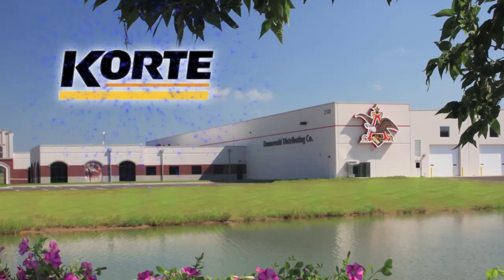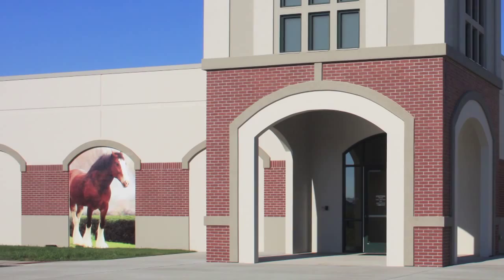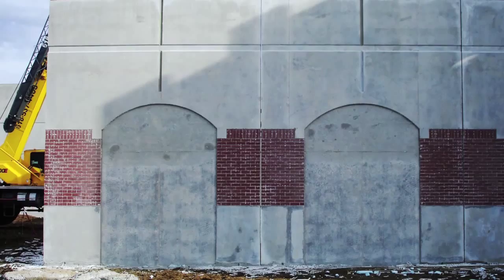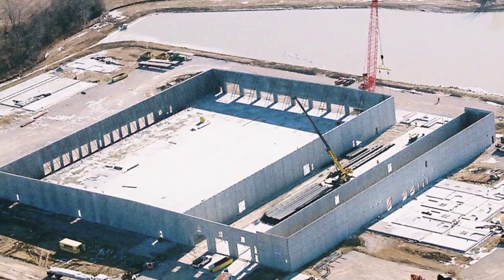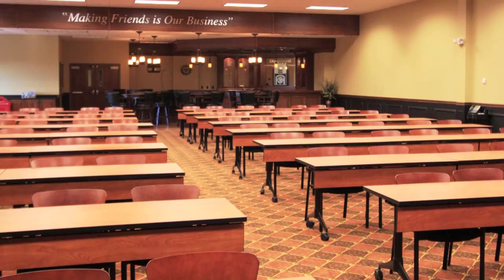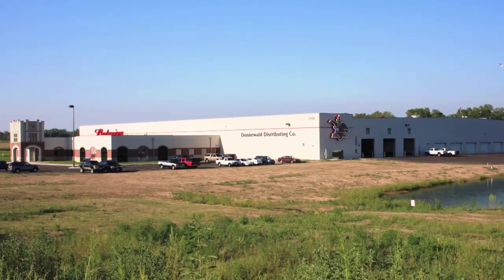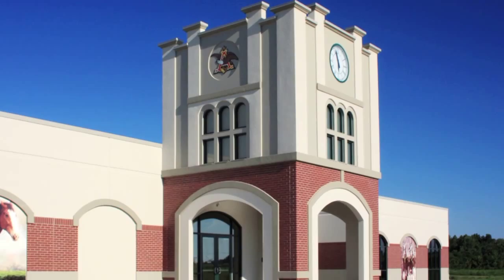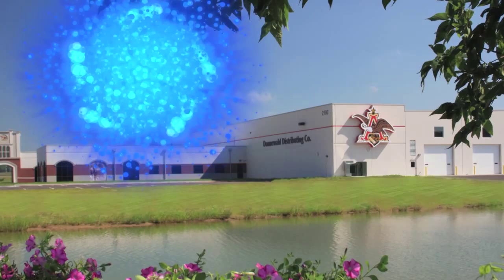Donnewald Distributing Headquarters and Distribution Center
This 152,000-square-foot controlled environment warehouse for Anheuser Busch was constructed with tilt-up concrete wall panels by The Korte Company in Greenville, Illinois.